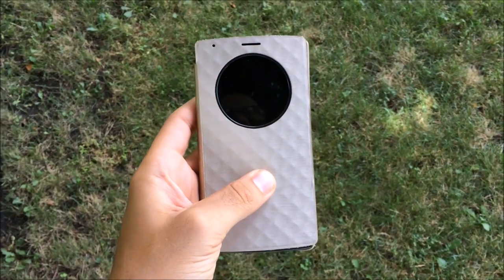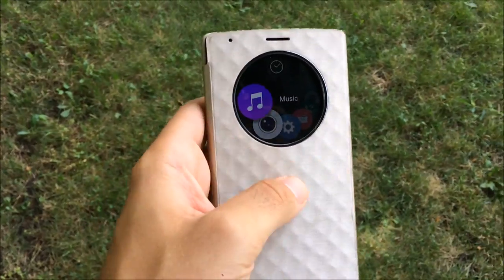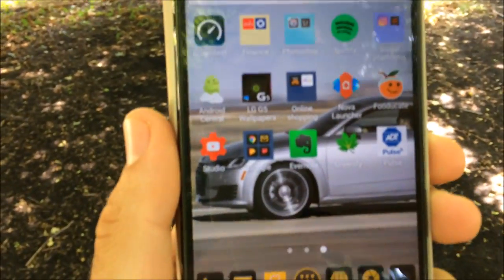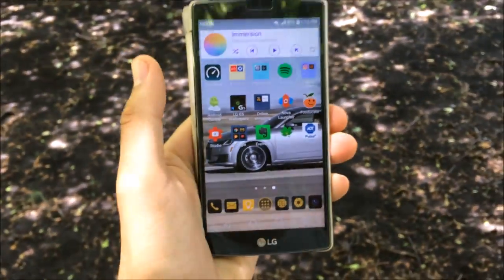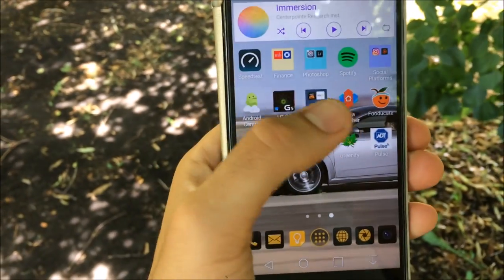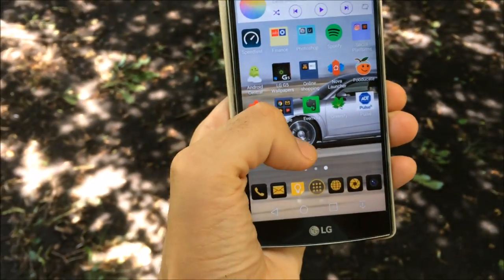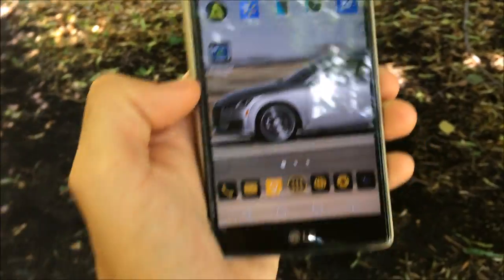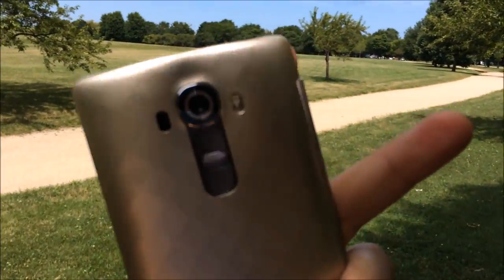What's On My Android July 2016?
Hello there everybody and welcome to this month's installment of what is on my Android for the month of July 2016. In this video we will take a tour around my new Daily Driver; the LG G4,  and look at what exactly that I have on my device. The intentions of this video is to share what applications I run on my phone to potentially spur some app ideas for you to download yourself which can make your android tech life better. Furthermore, if you have any applications that you would like to share please share them in the comment section below it would be highly appreciated :)